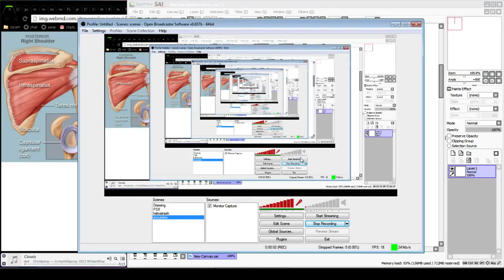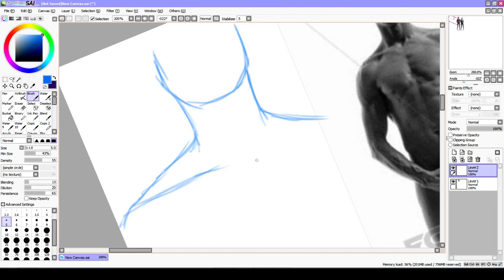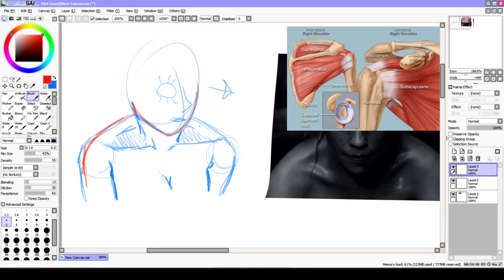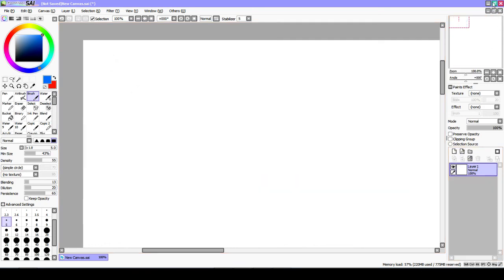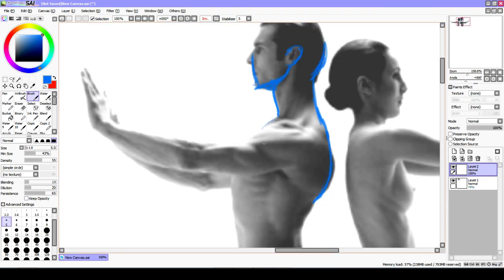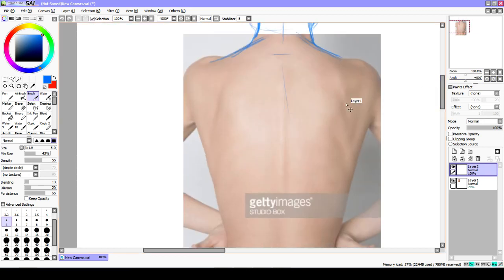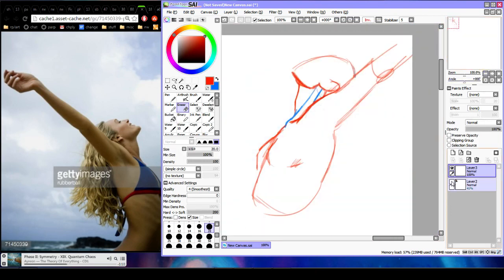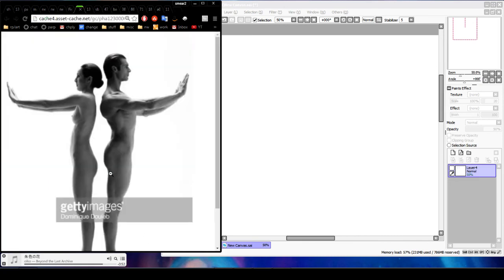how to draw shoulders! - smear does art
edit: this is old as hell XD my friend liked how i drew shoulders so i made this